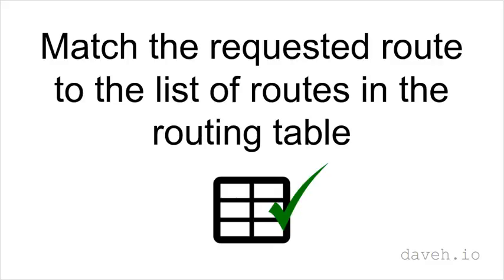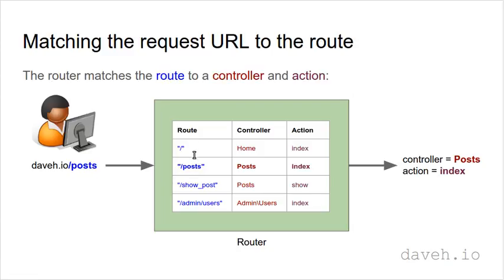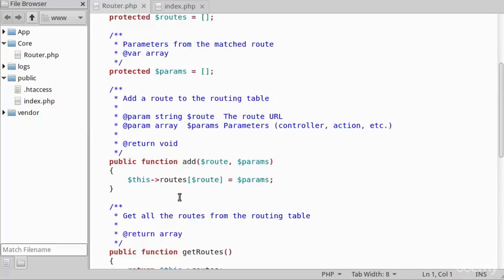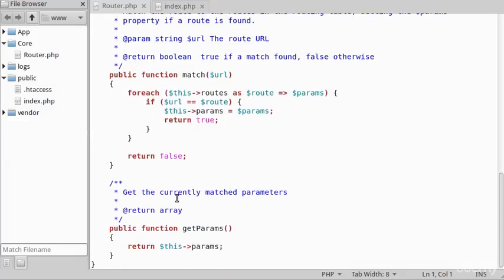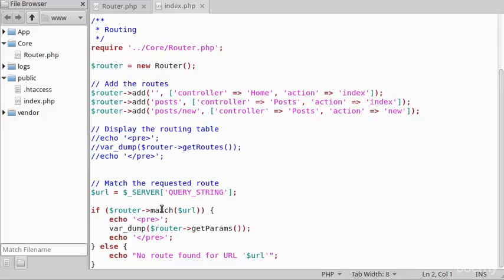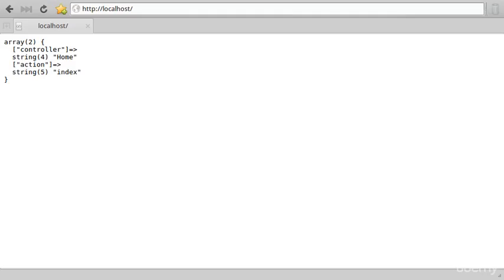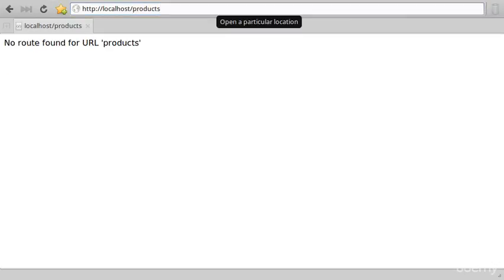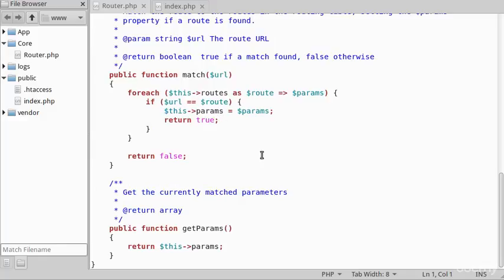005 Match the requested route to the list of routes in the routing table